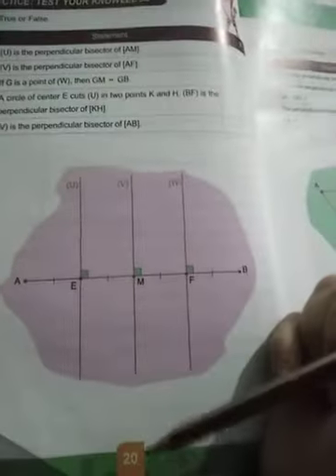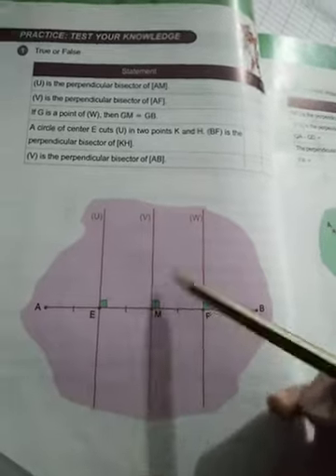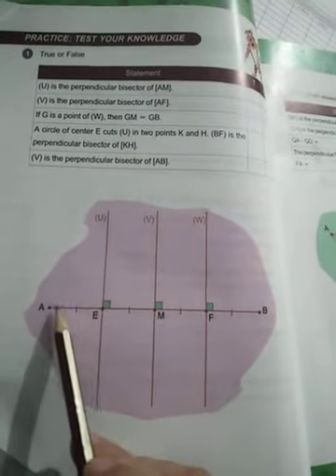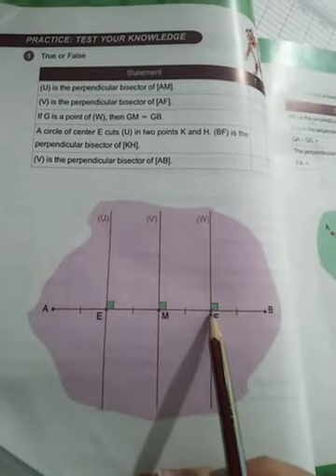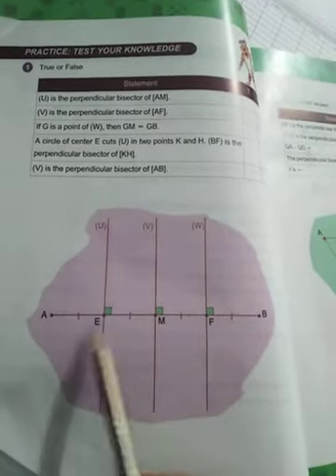G6 ex1 p20